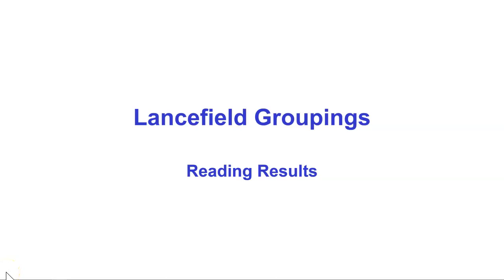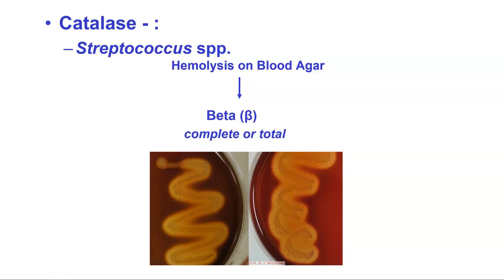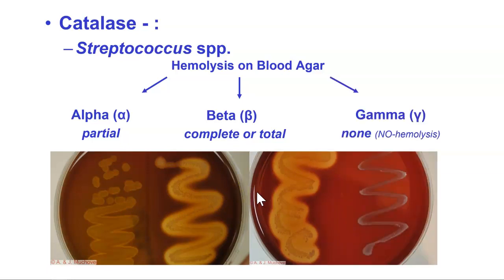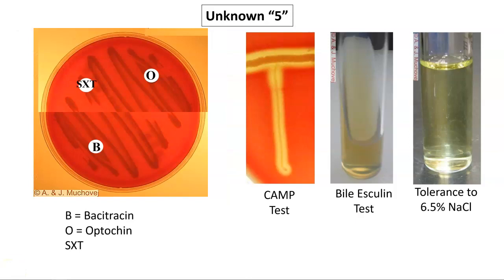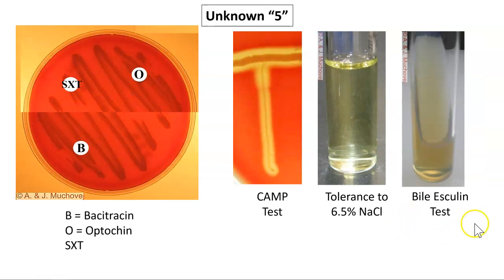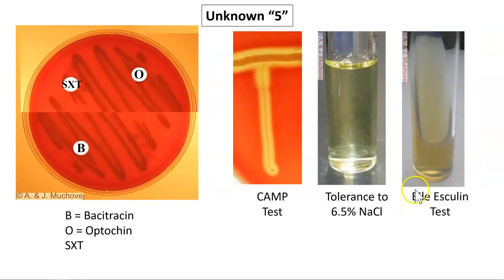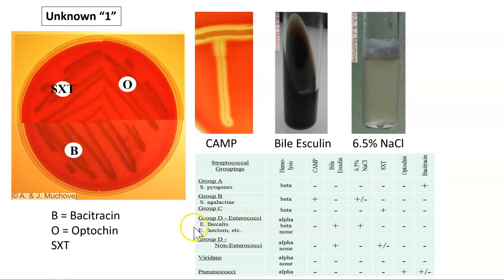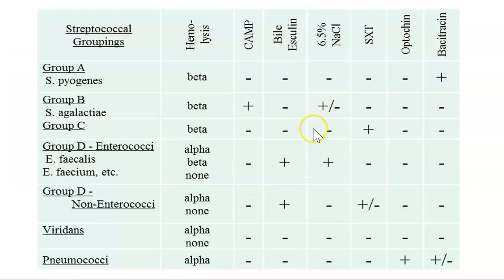Lancefield Groupings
Lancefield Groupings are used for the identification of Streptococcus. You first start out with a Gram stain, then a catalase test. Gm +, coccus, cat -, then run the Lancefield Groupings. These are a combination of tests, and then with the results you can come up with an ID.